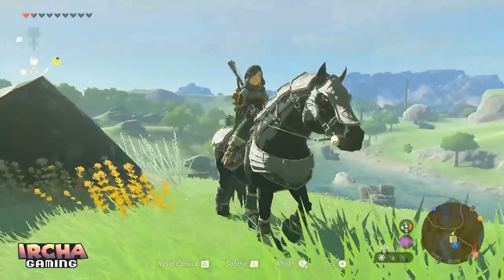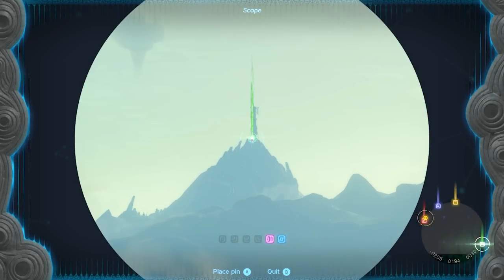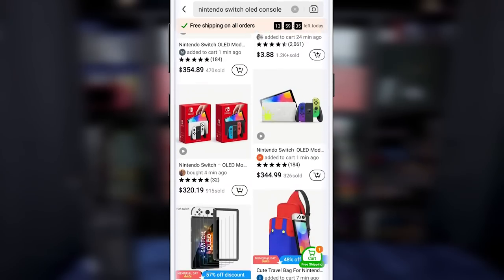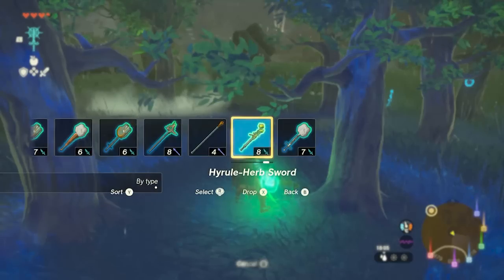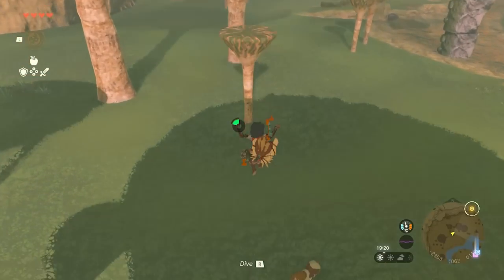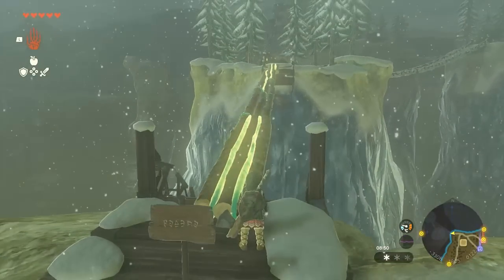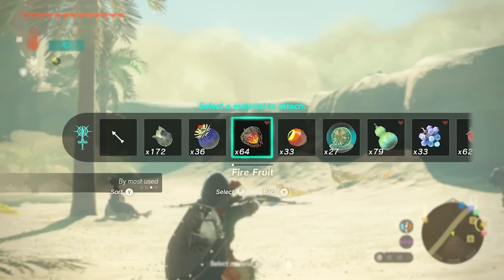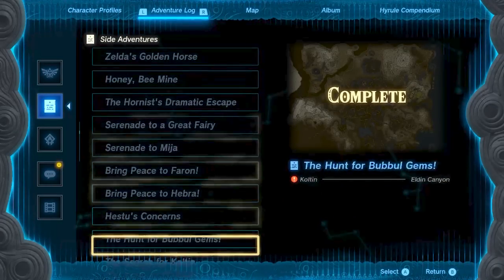Nintendo's biggest SECRET - after 70 hours of playing The Legend of Zelda: Tears of the Kingdom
ad/ 🎁Download Temu APP here to unlock your EPIC cash coupons adding up to $100!
🎫Search【join6477】in the search bar to claim!!!

Here are all of my experiences so far in The Legend of Zelda Tears of the Kingdom, funny gameplay moments, struggles, opinions and tips and tricks. How many hours do you have?

Become a member on Youtube:  hit Join above.

00:00 Intro and a few tips and tricks
01:01 What I did in the beginning
01:58 Sponsor section TEMU
03:08 A gaming highlight moment of the year
04:41 Zonai devices, new enemies and caves
05:56 A fun side activity to do in TOTK
06:20 Something I didn't know
07:06 The Rito Bridge
07:38 A shrine that took me one hour to complete
08:19 My progress after 70 hours of playing
08:44 My 70 hour mark review and impression
10:12 How many hours do you have?

P.O.box:
"IRCHA GAMING"
Postboks 90
9481 Harstad
Norway

EQUIPMENT & EDITING:
Main camera: Canon 90D
Lens: Sigma 18-35mm f/1.8 DC HSM ART
Vlogging camera: Canon M50 Mark II
Audio: Røde VideoMicro
Software: Premiere Pro CC 2023